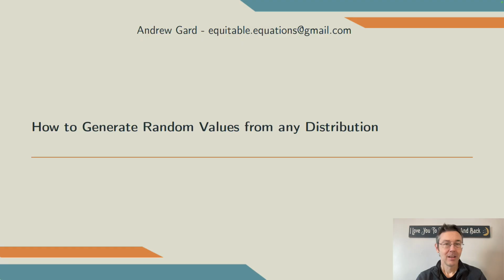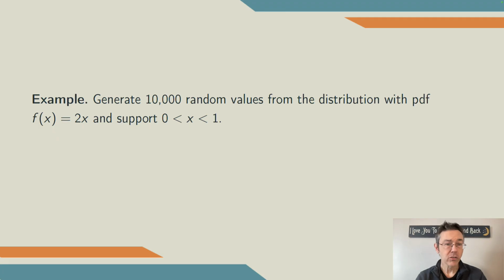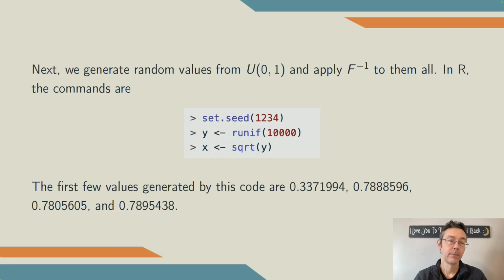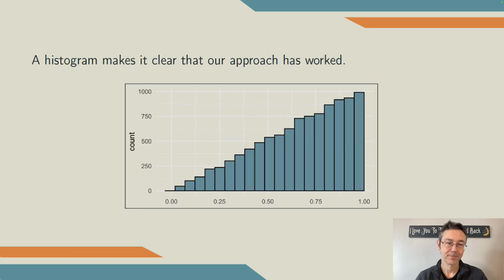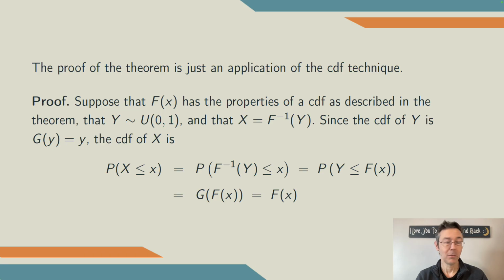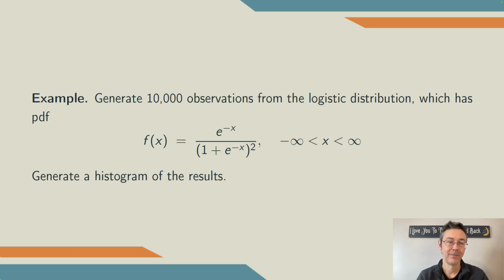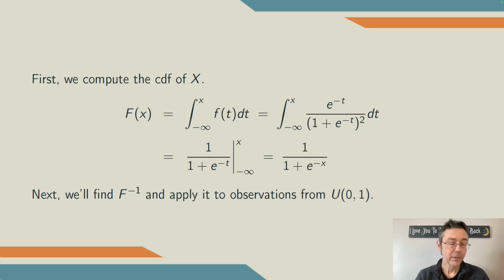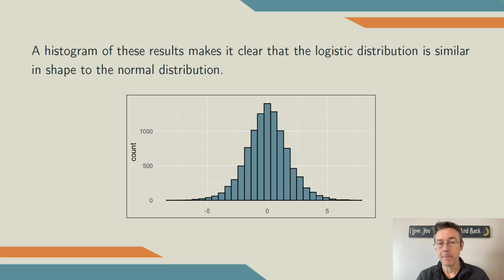How to generate random values from any distribution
It's easy to get software to generate random values from standard distributions like the normal, gamma, or chi-squared. But what if you need to simulate results from a more unusual distribution? Start here! If this vid helps you, please help me a tiny bit by mashing that 'like' button.